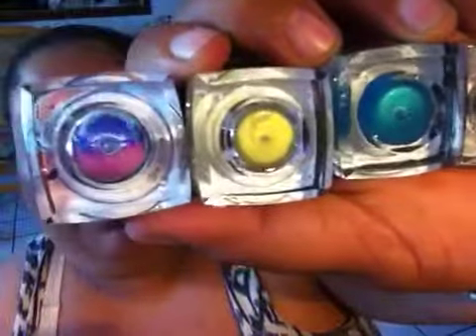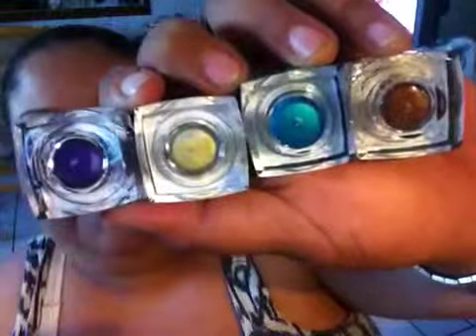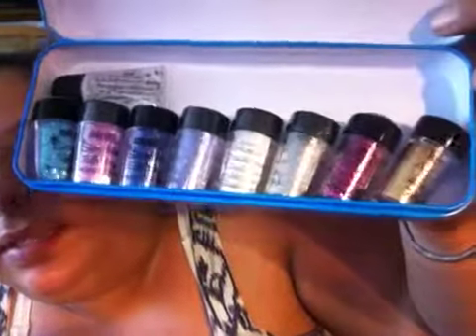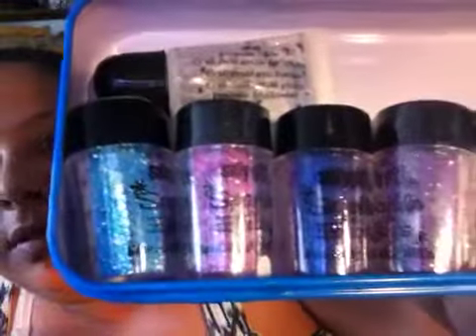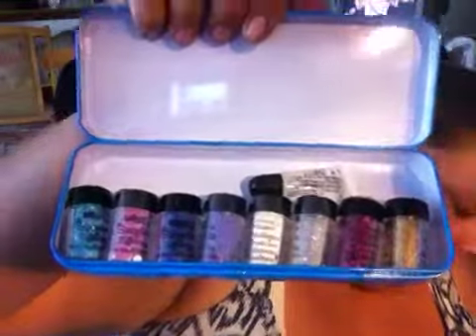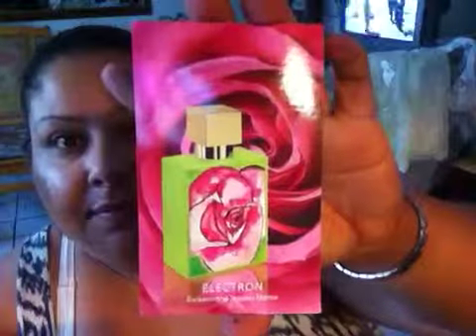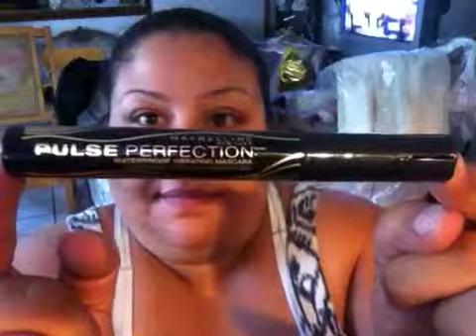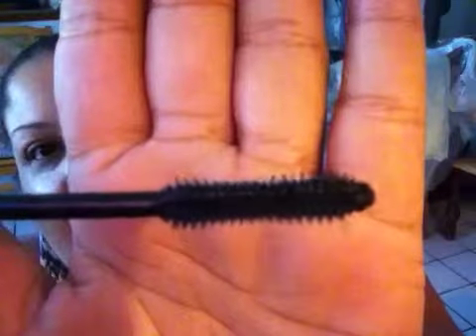Month of June Favorites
All eye products. These products are some of my favorite for this month. Especially the pulse mascara it's a must have...